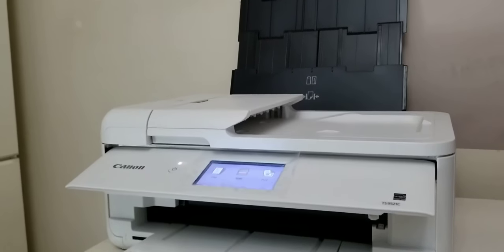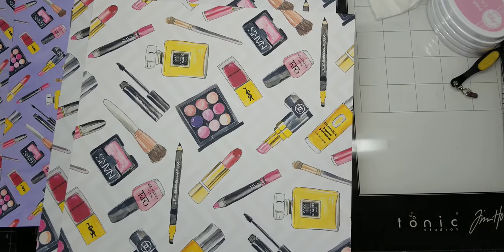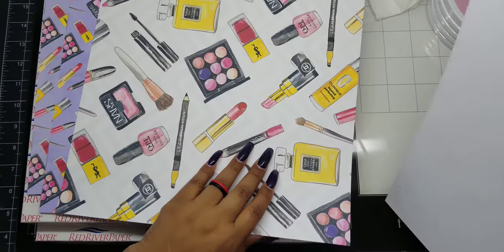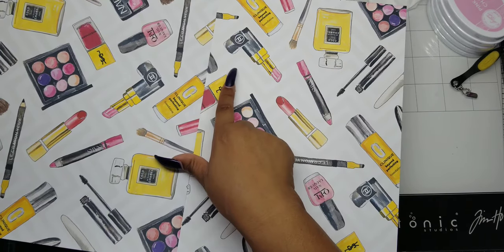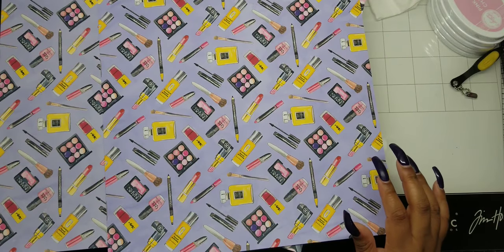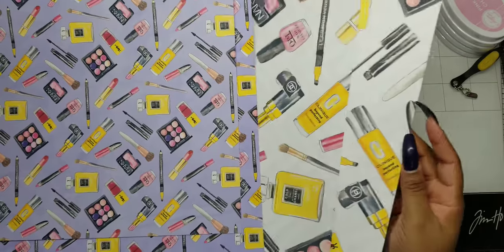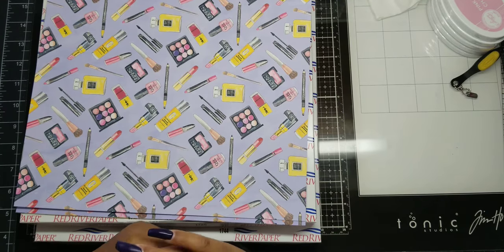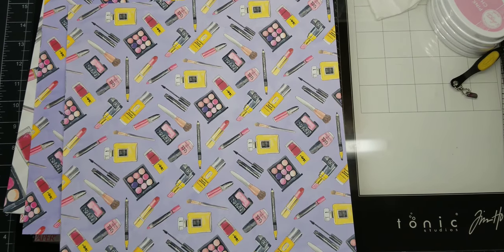Canon Craft Printer Review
I tested a few different sheets on the Canon Craft printer.